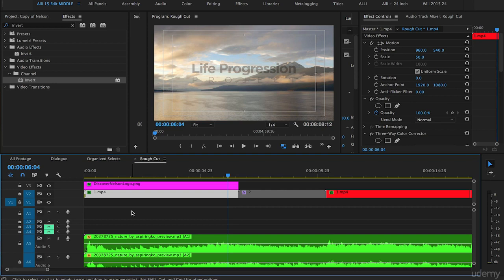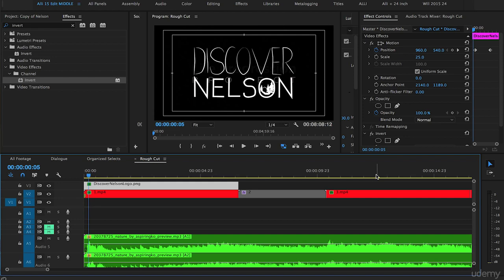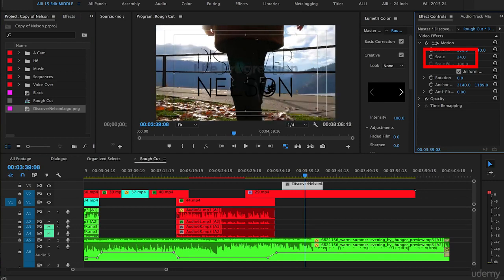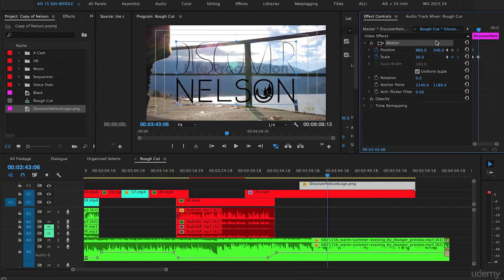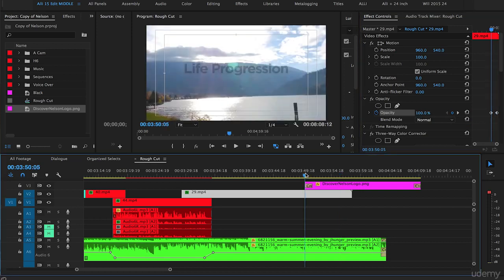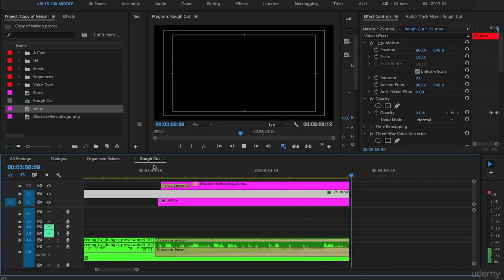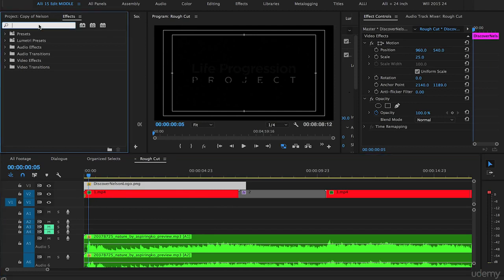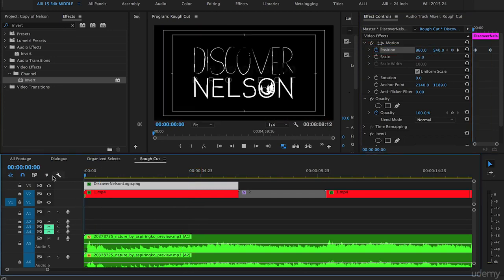Adobe Premiere Pro CC Complete A Video Editing Project 28